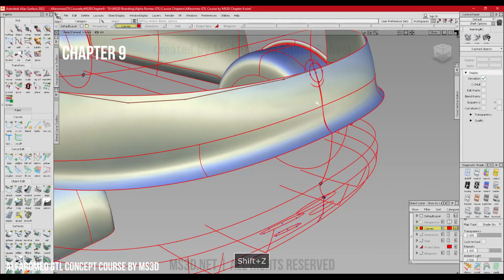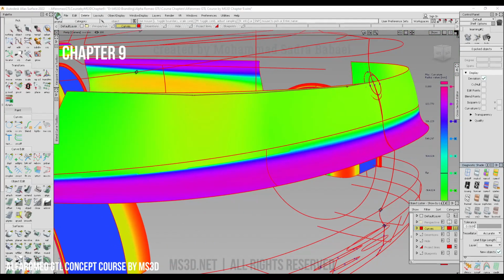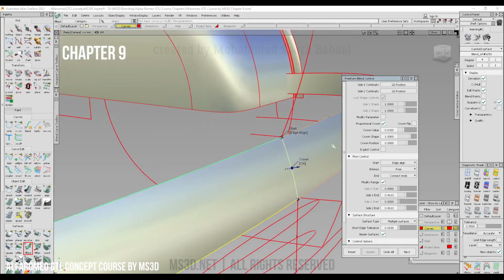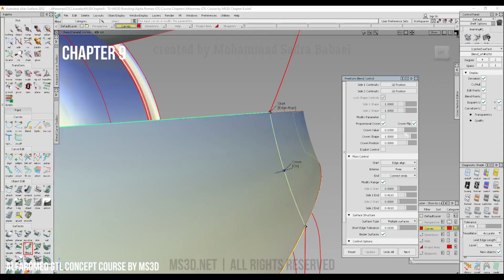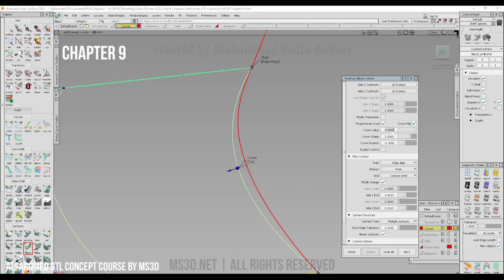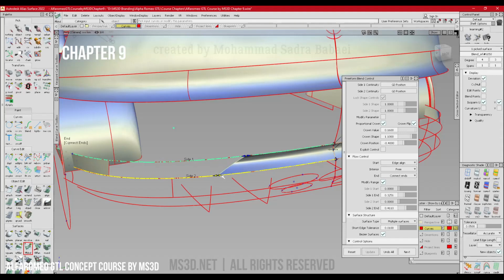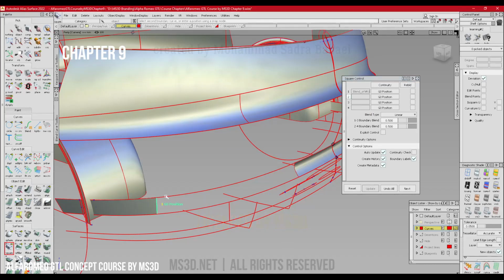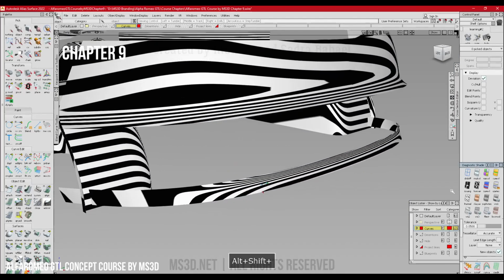Autodesk Alias Alfaromeo GTL Concept Course | Teaser 1 | MS3D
Read more and Register for full offline course at MS3D.net

Course Released: 2021
Mentor: Mohammad Sadra
by MS3D | Autodesk Alias Team